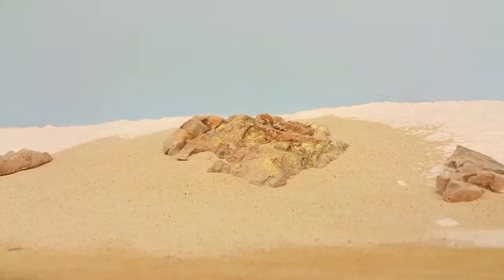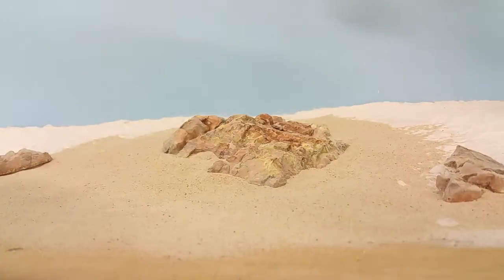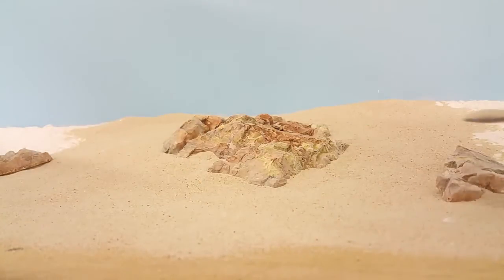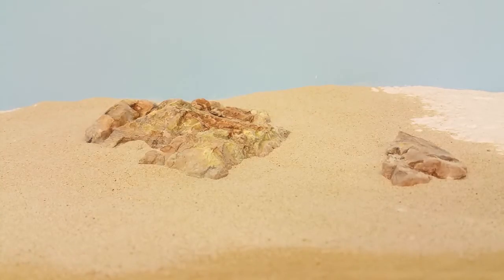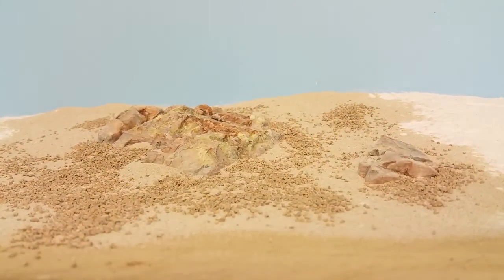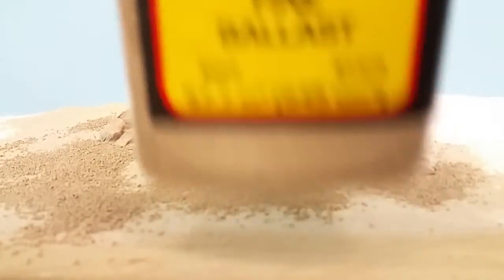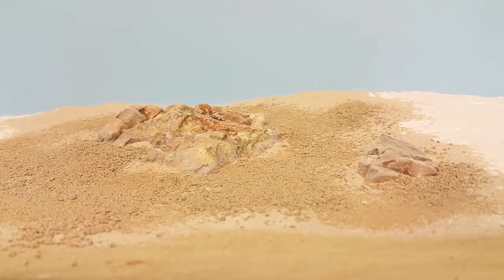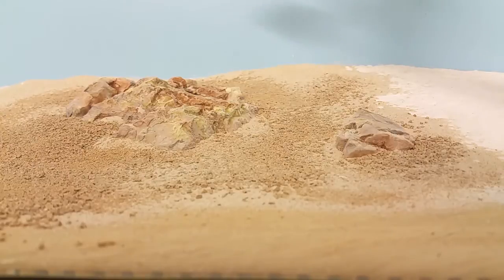Ho scale desert scenery how-to part 1.